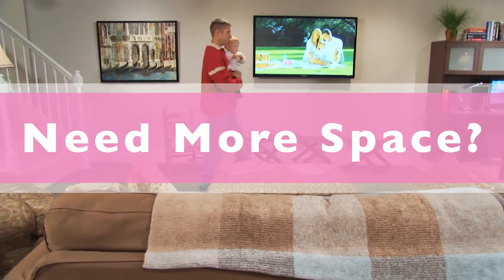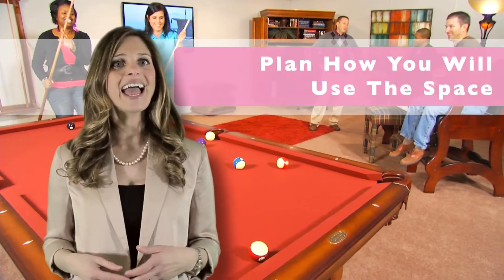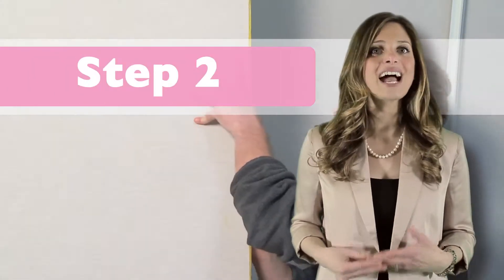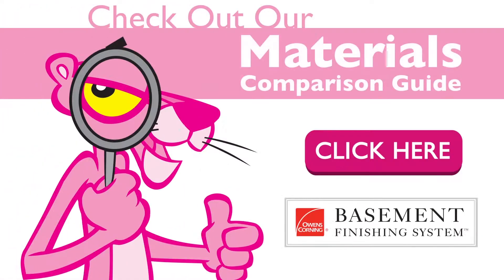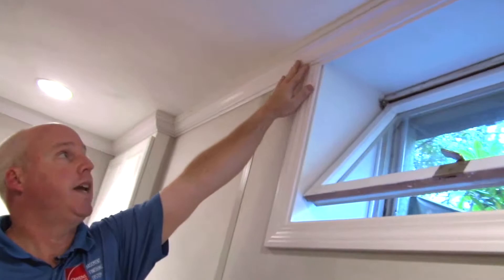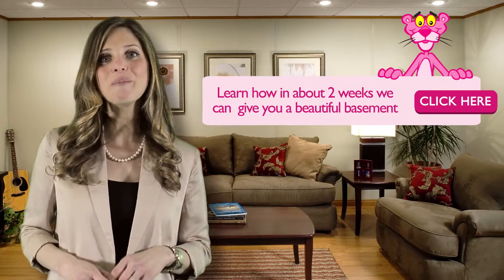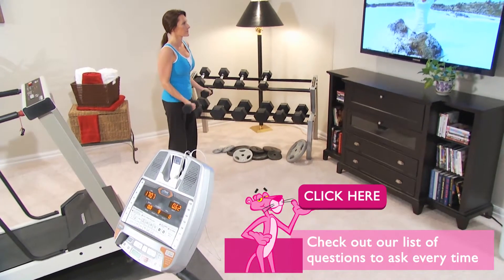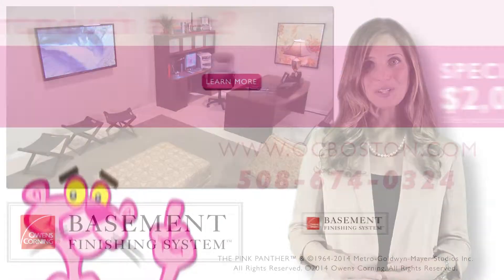Basement Finishing Dartmouth MA - Lux Renovations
Looking to finish your basement? This video will give you 4 Steps to help with your basement finishing project. Watch now!

0:06 Finishing Your Basement Is A Major Project But...
0:23 Need An Extra Bedroom
0:53 Determine Your Budget And Consider Time
1:15 Learn A Simple Way To Get It Done

Basement Finishing can be a major project but does not have to be a stressful one. There are four essential steps to take to help get going:

Step 1: You must plan how you may use your brand-new living area. Whether you would want a family- entertainment area, play area for the youngsters, or perhaps you need an additional bedroom. It is important to decide how your family will utilize the space.

Next step is to figure out your budget and take into account the time it can take to complete. It may be helpful to talk to an expert design consultant.
After this you will want to know how much time the project takes. For example, typical drywall installations might take up to two months and require multiple contractors in and out of your home.

Step 3: You should determine what materials will be used for finishing your basement. When making this decision its essential to understand basements naturally have more humidity increasing the likelihood of mold and mildew growth. You must ensure the material you select resists mold and mildew.

Finally, and possibly the most important step is selecting the company for your Basement Finishing project. Whenever you make this investment into your home you will want the comfort knowing the job is done correct the first time and never worrying about it again!

Want to find out more about warranties along with additional tips for Basement Finishing,

In The Dartmouth Area Looking For Basement Finishing Tips?